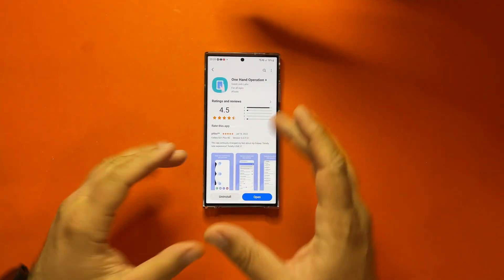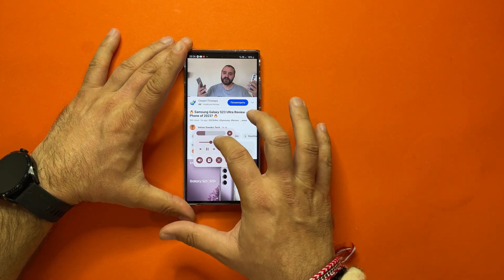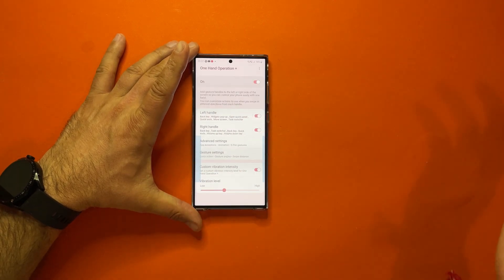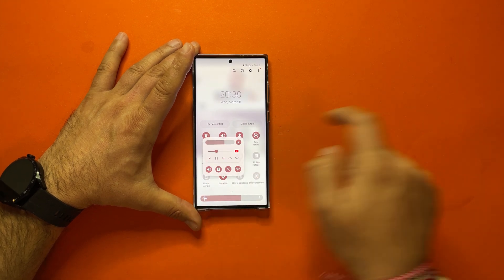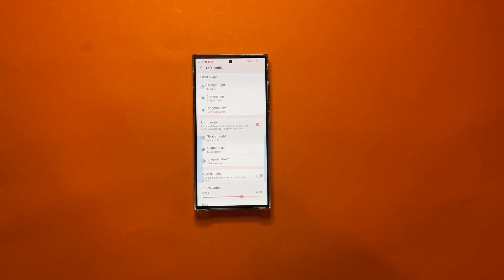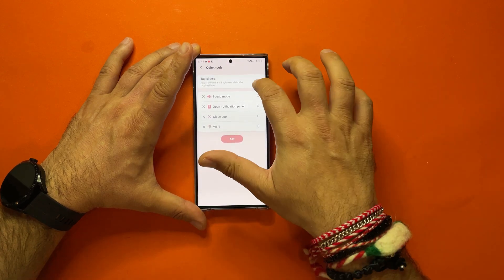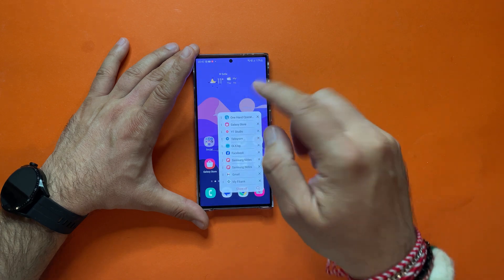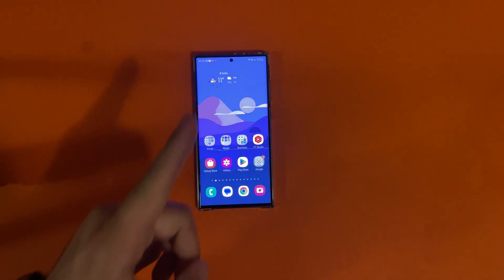Samsung`s MOST Useful One Hand Operation+ Gestures: Improve your Multitasking!